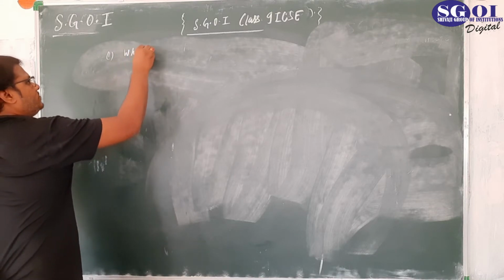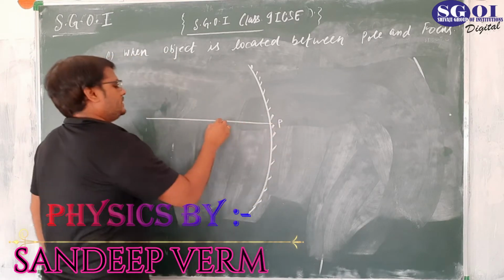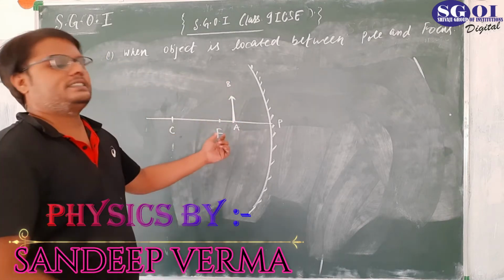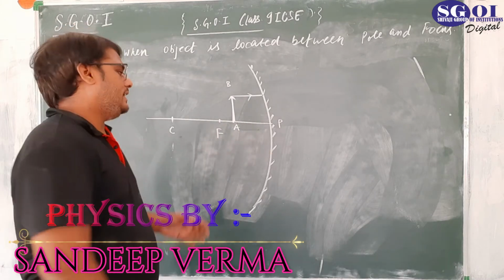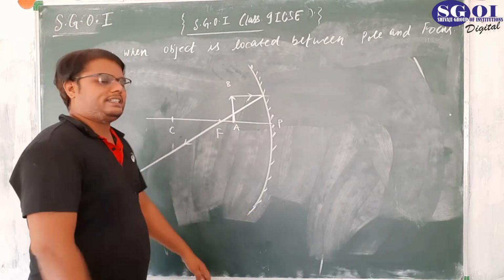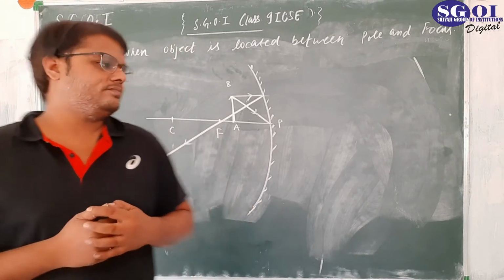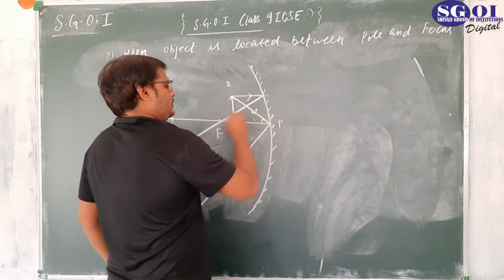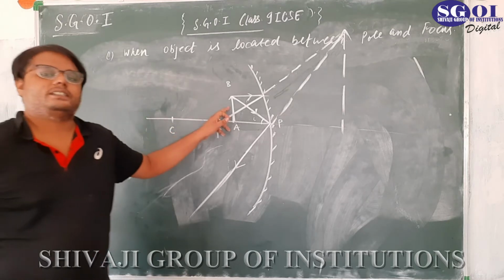SGOI CLASS 9 ICSE PHYSICS 20 OCTOBER